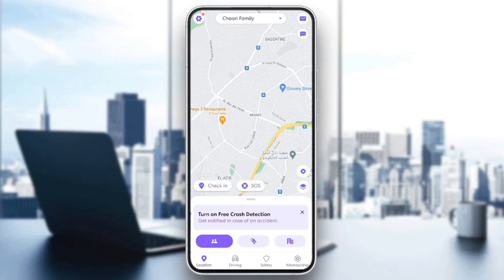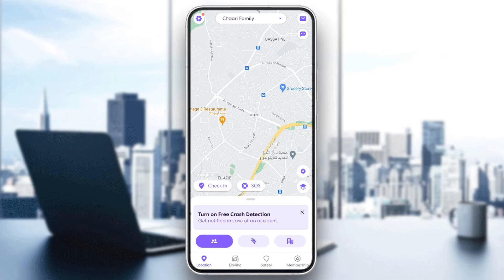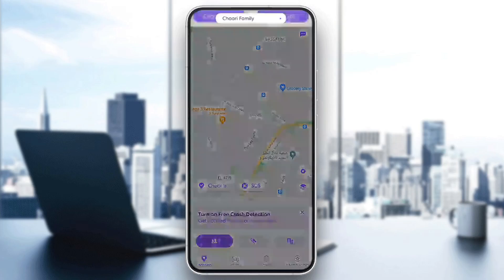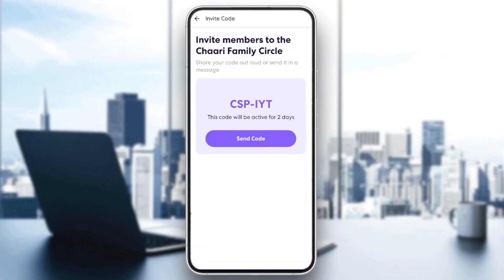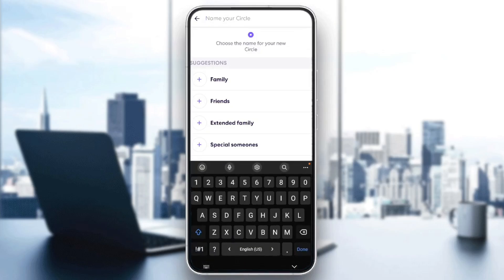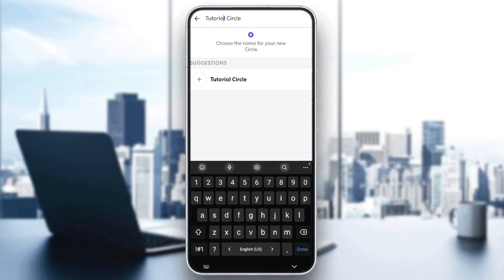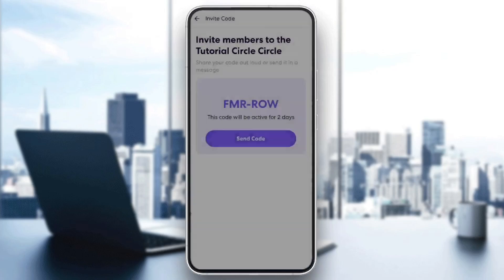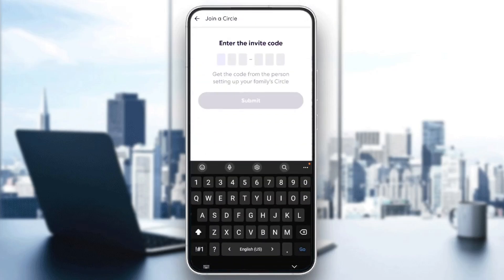How To Add Circle On Life360 Tutorial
Today we talk about add circle on life360,life360 app,how to add a circle on life360